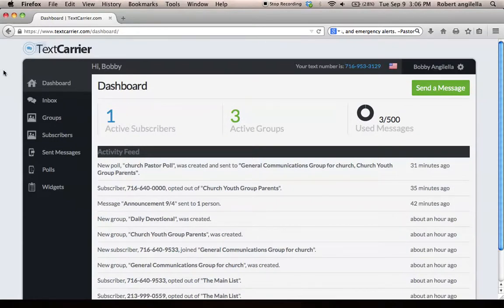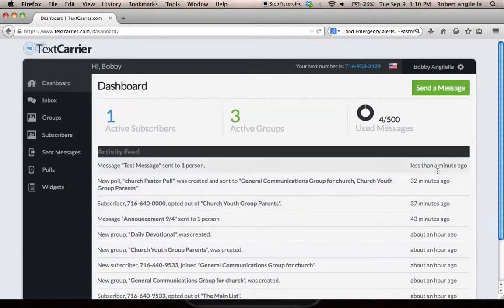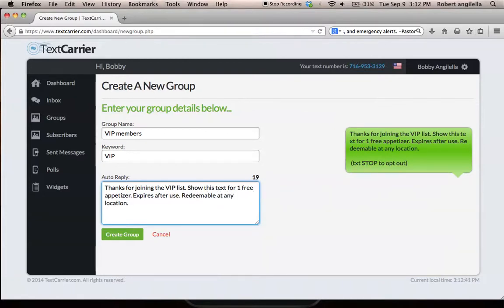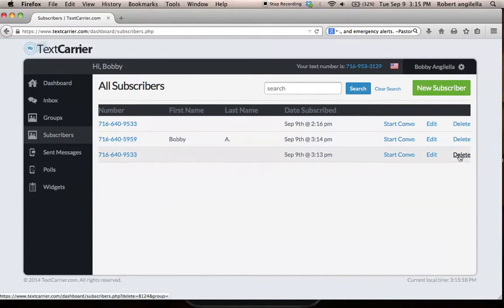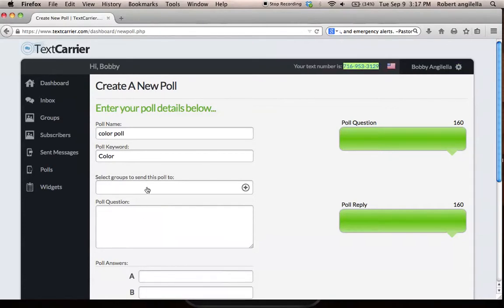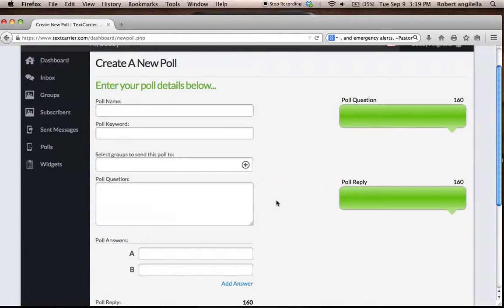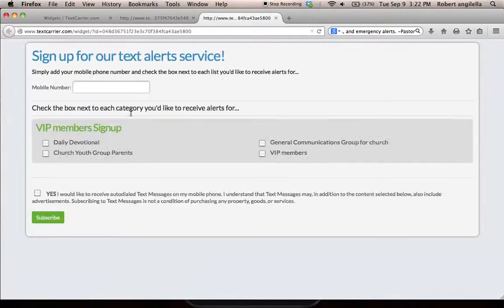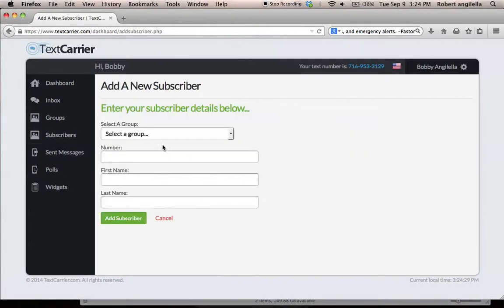Text Carrier - Text Message Marketing Training Video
- Text Carrier is a mass Text Message Marketing & 2-way communications platform. Text Carrier is available to both US & Canadian customers. It also has the ability for your subscribers to respond to your messages. With Text Carriers 2-way abilities you can spark two-way conversations with a single contact.

In this video we give you a run down of all the features you will have access to in your dashboard. From it's simple yet powerful interface to its 2-way messaging abilities you will love the ease of use.

It's easy to get started. Visit the Text Carrier pricing page, select a plan that meets your monthly usage needs and get signed up.